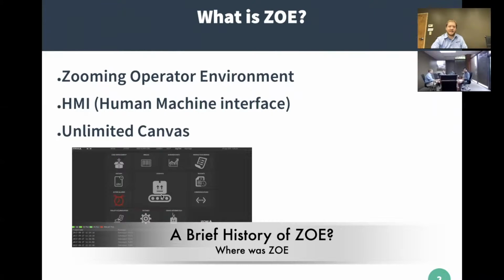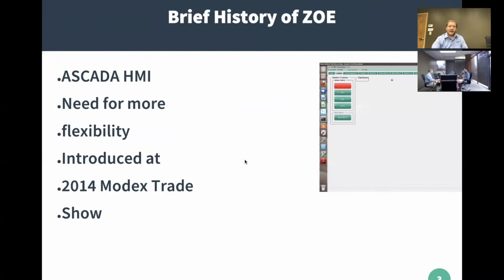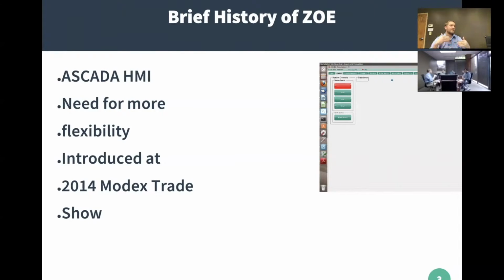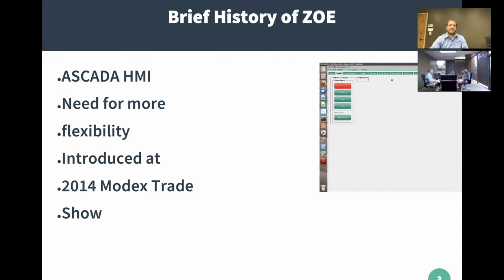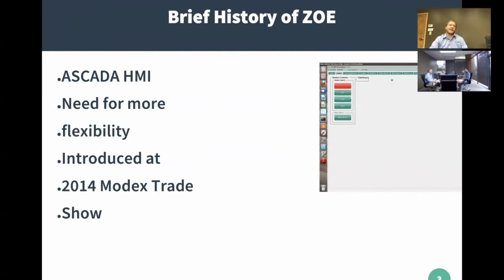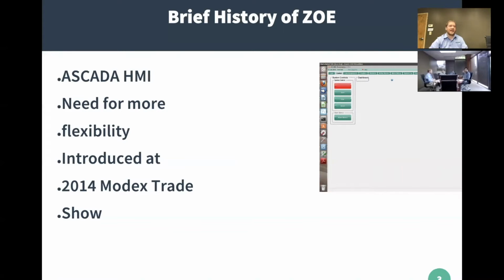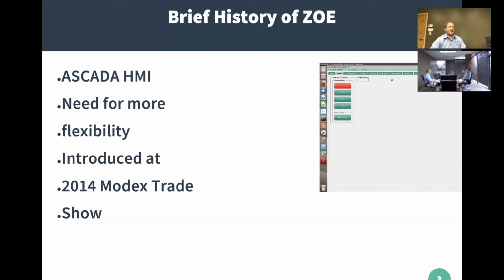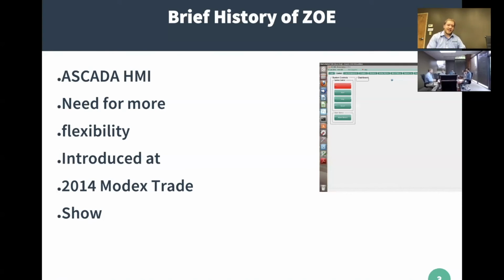ZOE 101 -- Brief History of ZOE (3 of 38)